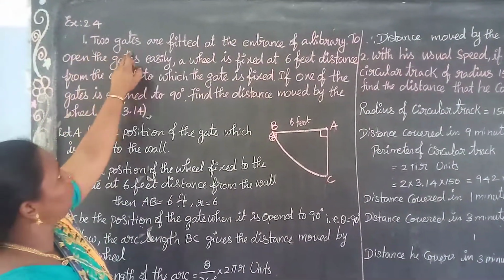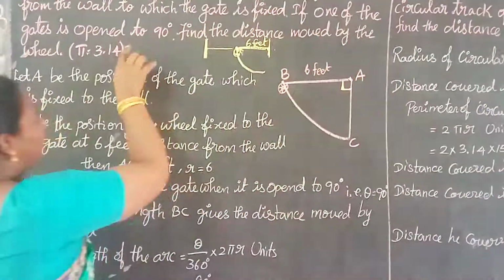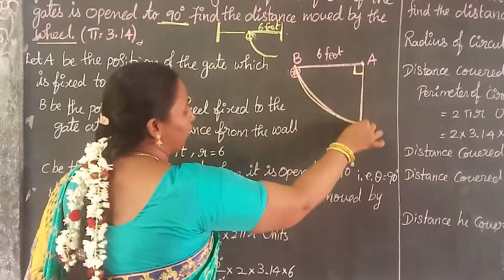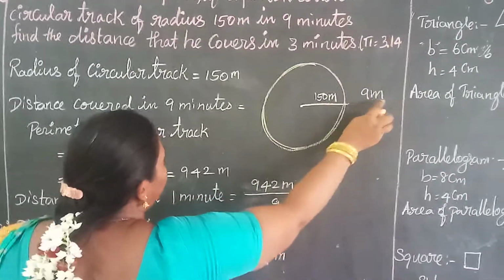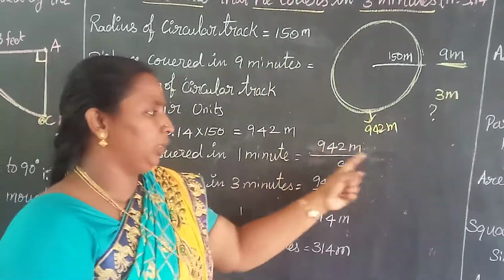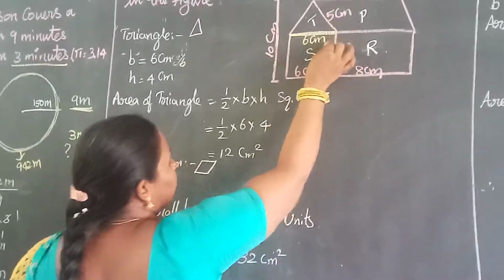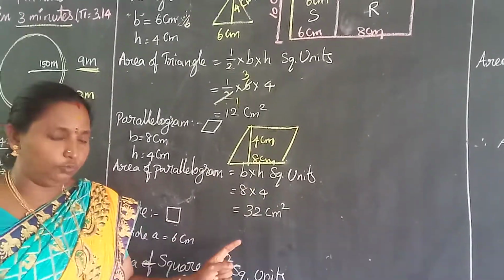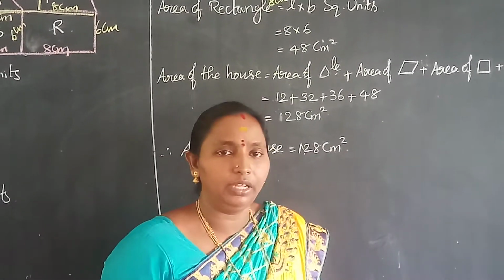8th Maths Chap-2(Measurements) Video-65